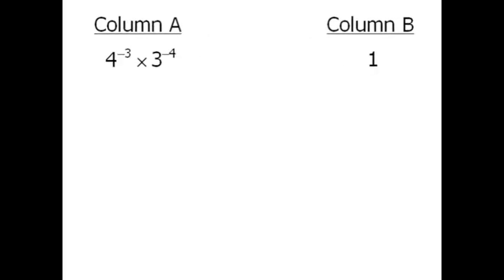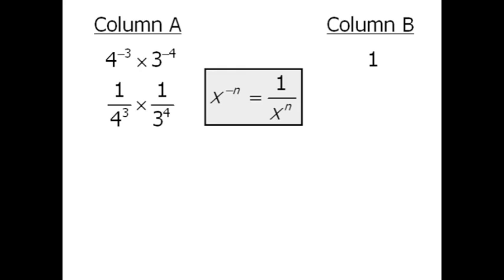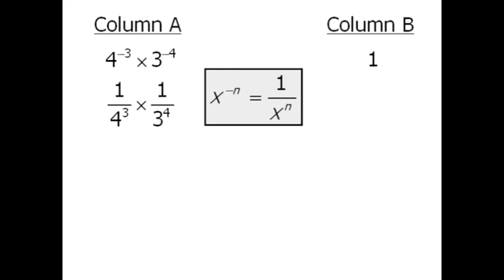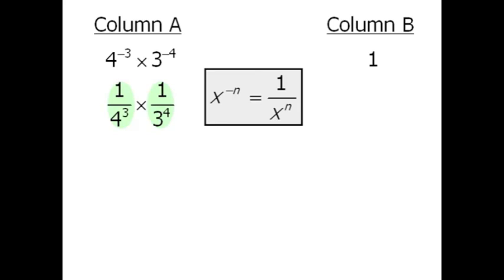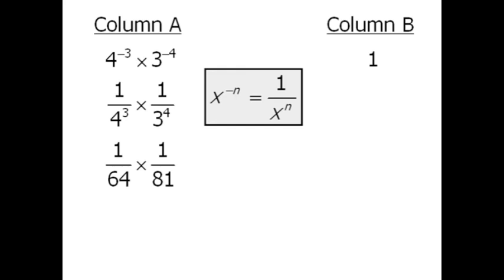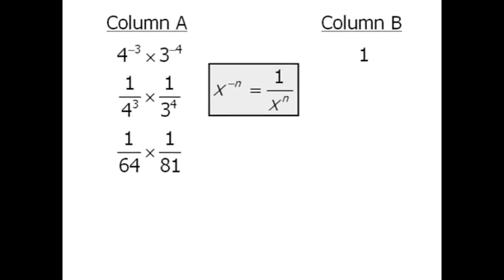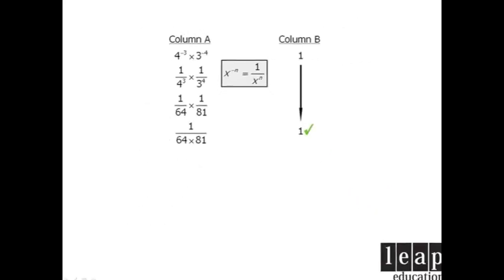GRE Math Practice: Exponents and Roots - Example 2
00:00 - Example 2
00:10 - Evaluating Column A
00:24 - Recognizing the values
00:55 - Comparing to Column B